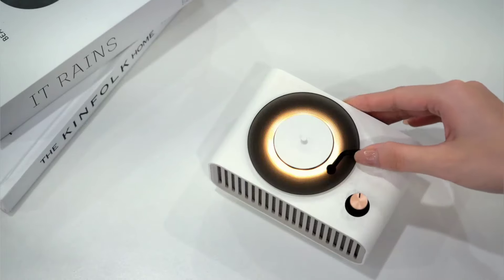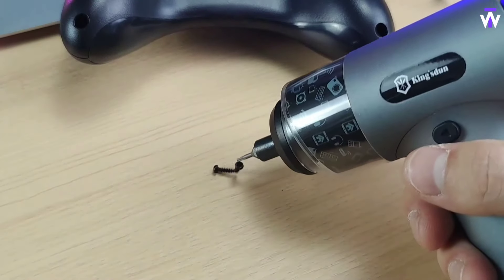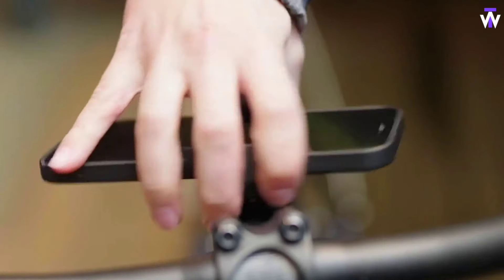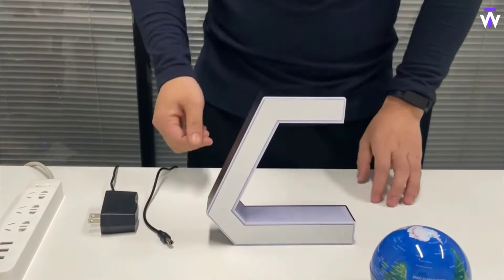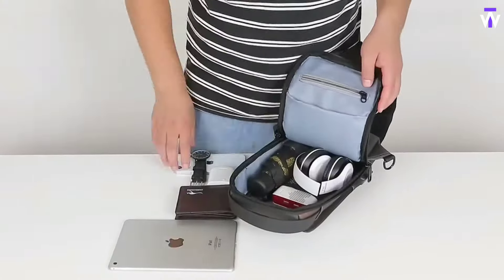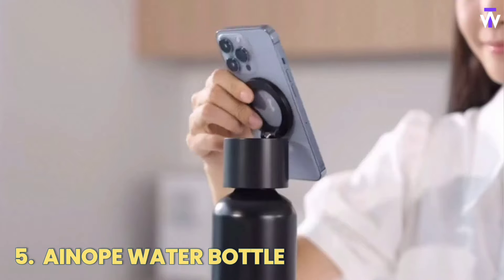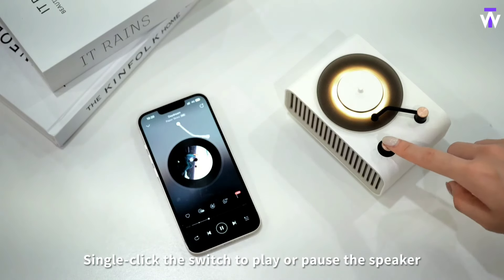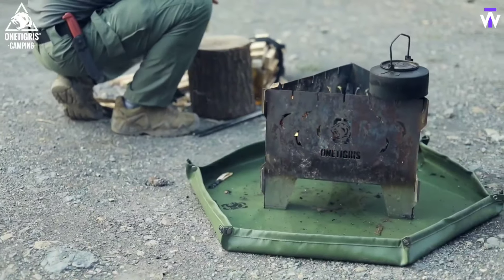15 COOL gadgets Under $50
►name of the 15 COOL gadget Under $50.
0:00  ► intro
0:12  ► 15. Giriaitus EDC Multitool
0:39  ► 14. Rartop Electric Screwdriver   no telech
1:12  ► 13.Boruit V10 Flashlight
1:42  ► 12. Loop Micro Mount
2:12  ► 11. Flagest Levitation Globe
2:43  ► 10.  Ugreen Nexode
3:18  ► 9. Yanko Design MagSafe Origami
3:40  ► 8. WEIXIER Waterproof Oxford Fabric Waist Bag
4:13  ► 7. Portable Folding Knife With Screwdriver Bits
4:38  ► 6. Golf Pen Set
5:05  ► 5. Ainope Water Bottle
5:26  ► 4. Collapsible Sports Water Bottle
5:50  ► 3. Vivilumens Bluetooth Speaker   no
6:13  ► 2. Twelve South Forté
6:35  ► 1. OneTigris Fire-Retardant Mat